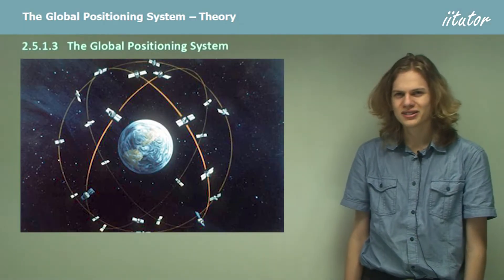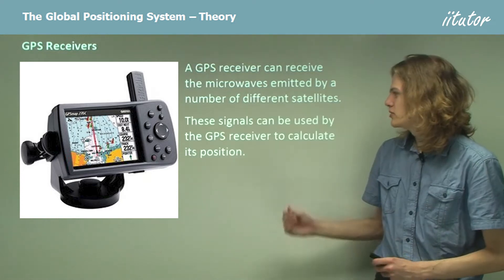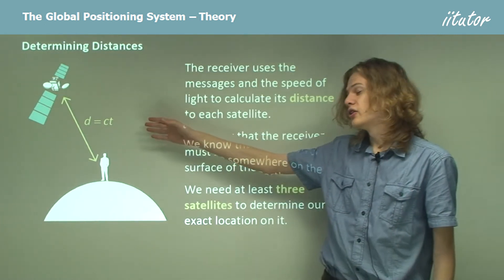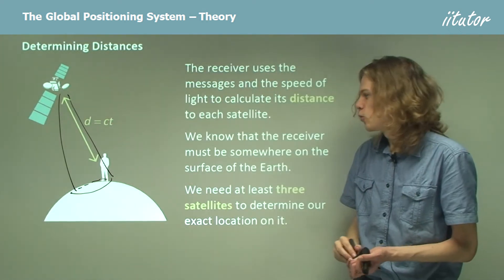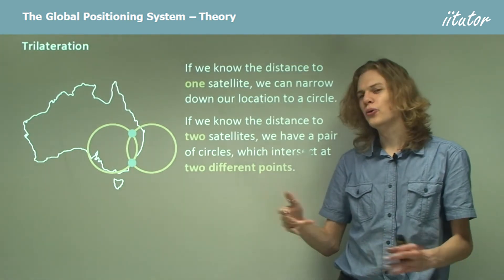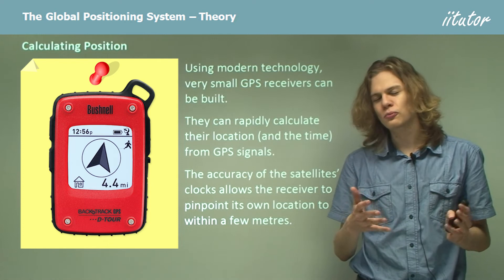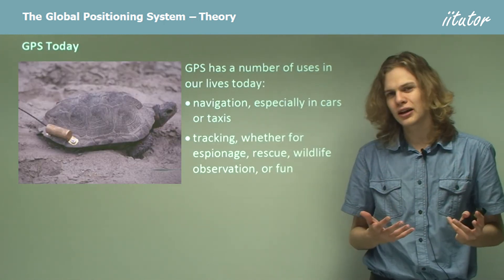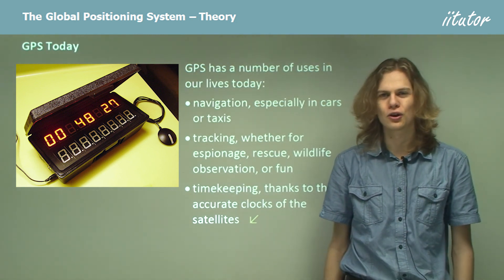💯 An Ultimate Guide to the Definition of GPS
GPS Satellites
The Global Positioning System (GPS) is a system of 24 satellites orbiting the Earth. Each satellite contains an extremely precise clock. The satellites continually emit microwaves containing data about the time and place they were emitted.

GPS Receivers
A GPS receiver can receive the microwaves emitted by several different satellites. These signals can be used by the GPS receiver to calculate its position. It does this by using a mathematical method called trilateration.

Determining Distances
The receiver uses the messages and the speed of light to calculate its distance to each satellite. We know that the receiver must be somewhere on the surface of the Earth. We need at least three satellites to determine our exact location on them.

Trilateration
If we know the distance to one satellite, we can narrow our location to a circle. If we know the distance between two satellites, we have a pair of circles that intersect at two points. A third satellite can figure out which point is correct.

Calculating Position
Using modern technology, very small GPS receivers can be built. They can rapidly calculate their location (and the time) from GPS signals. The accuracy of the satellites’ clocks allows the receiver to pinpoint its location within a few metres.

GPS Today
GPS has many uses in our lives today:
• navigation, especially in cars or taxis
• tracking, whether for espionage, rescue, wildlife observation, or fun
• timekeeping, thanks to the accurate clocks of the satellites